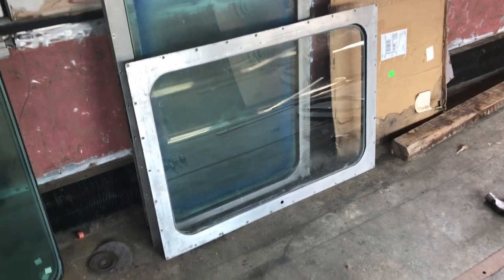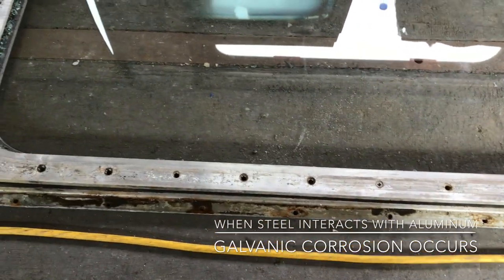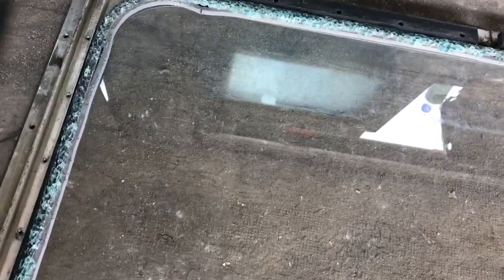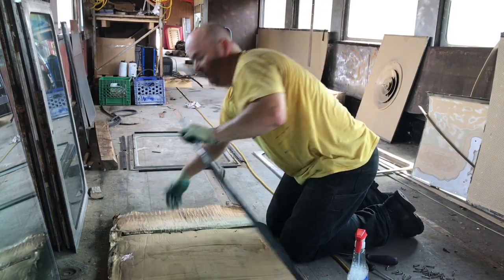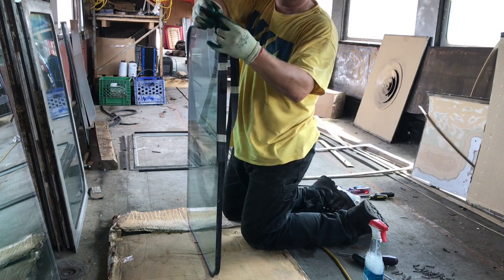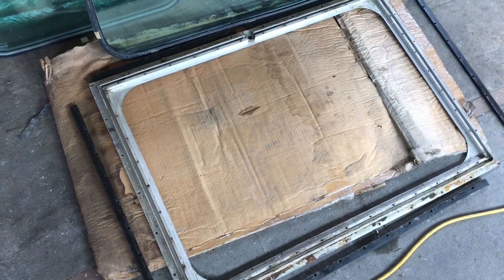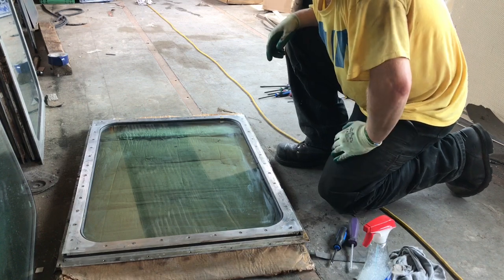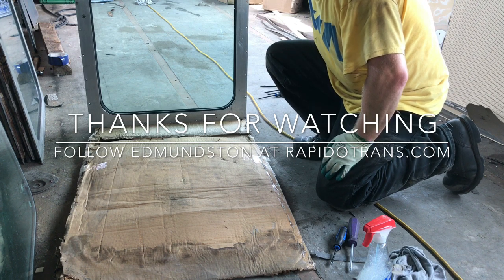RPDX 1115 Edmundson Window Frame Glass Replacement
In frame glass replacement for RPDX 1115 Edmundston.
I show how to replace new window glass units which go into the window frames along with replaceing the window rubber weather stripping. This procedure can be used on Pullman Standard and Budd type rail cars